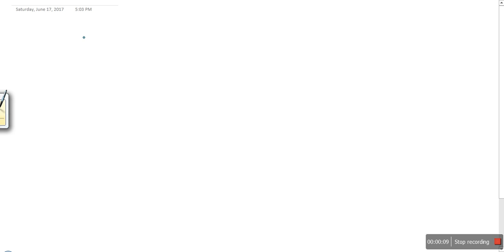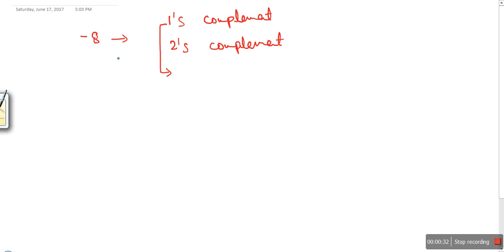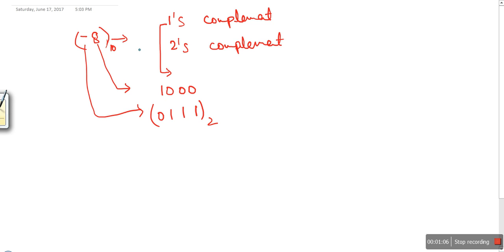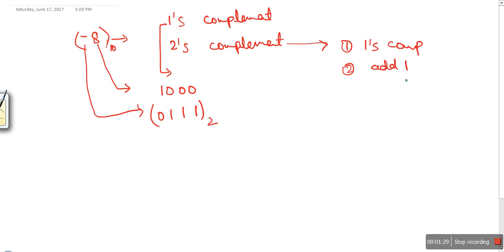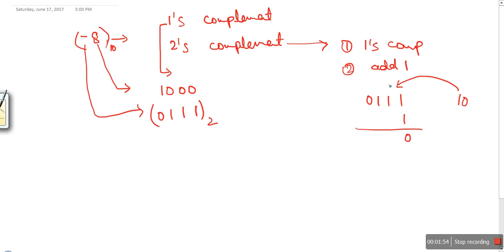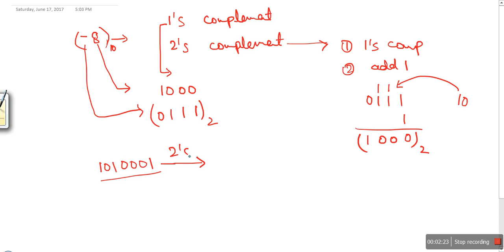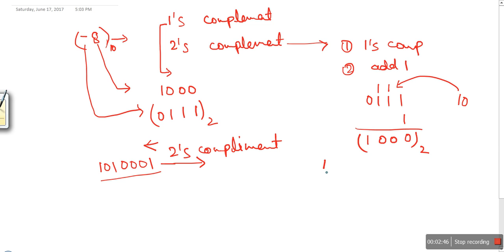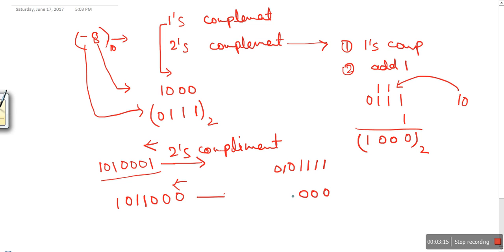How to find out Binary of Negative Number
This video will teach you binary conversion of negative numbers.